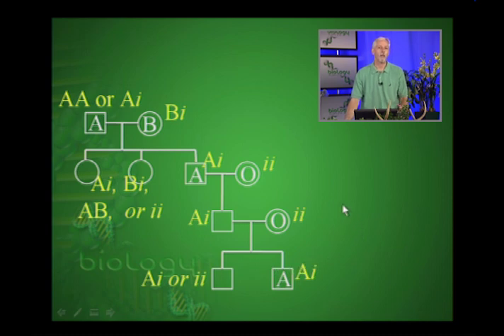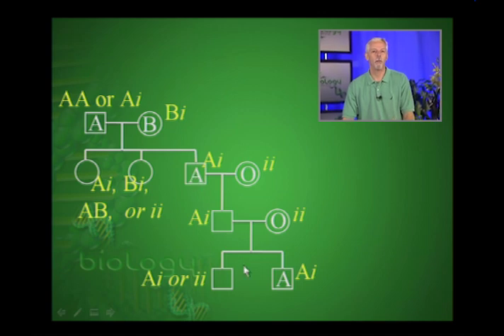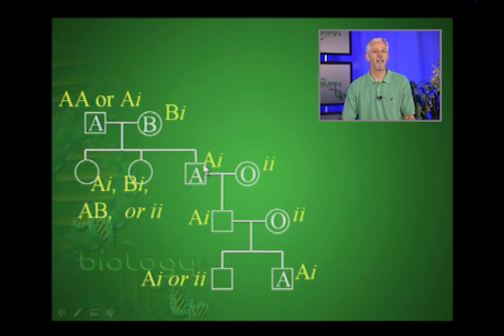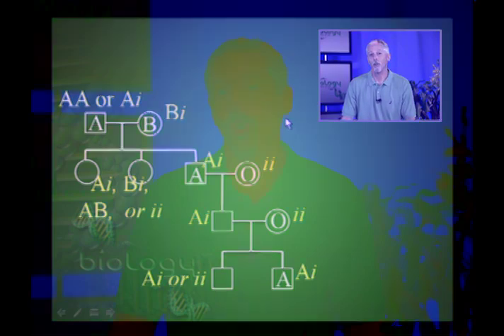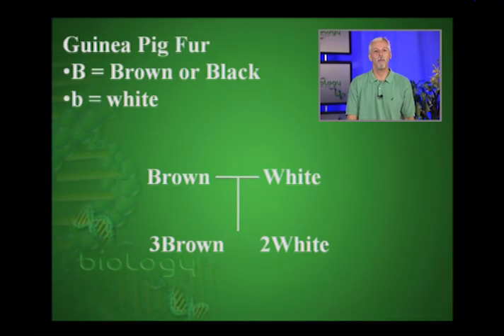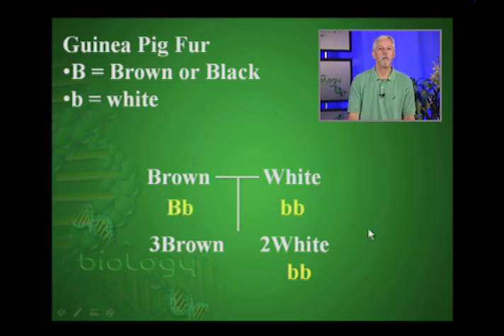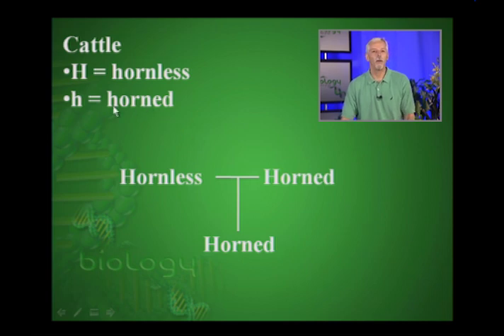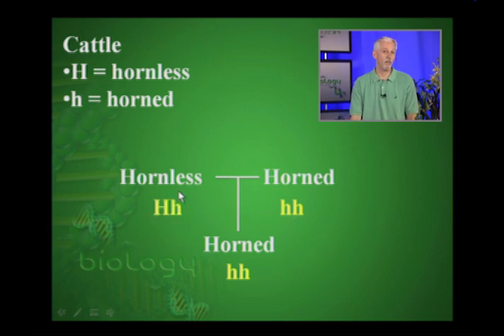Biology: The Fabric of Life - Module 19: Supplement 1